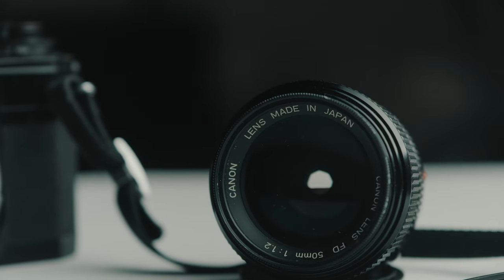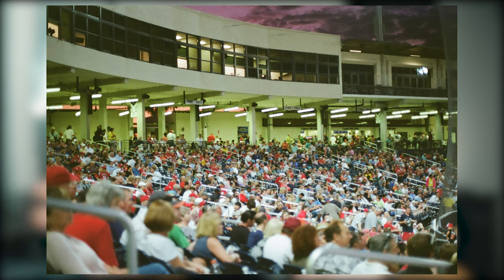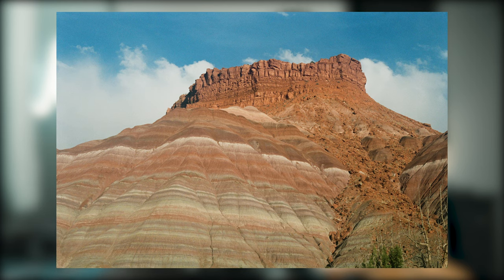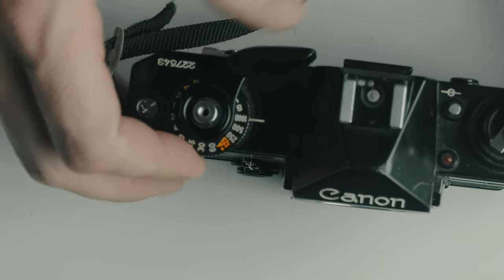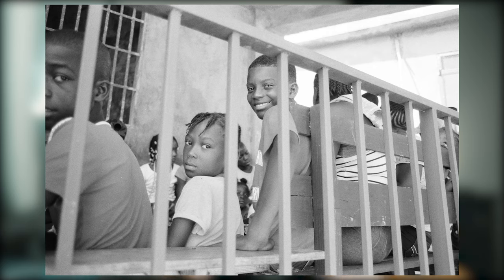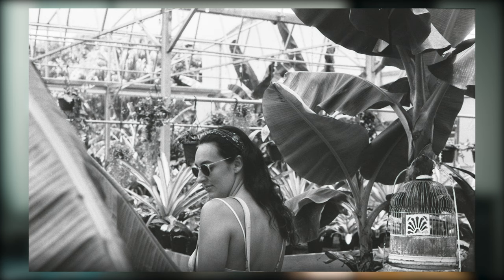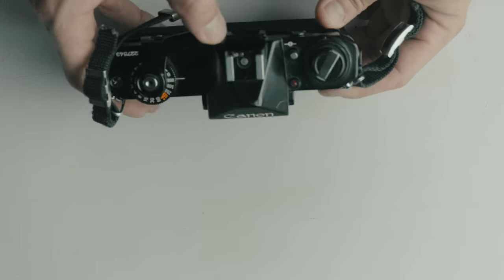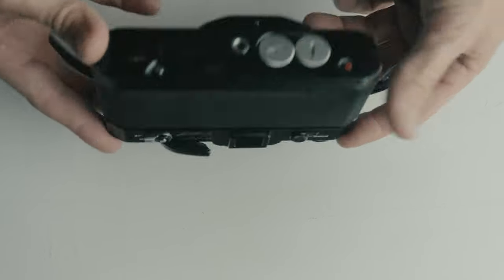The Canon no one talks about | Canon EF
Everyone knows about the popular Canon A-1, AE-1, AE-1 Program and of Course the high end Canon F1. But no one really talks about the lesser known Canon EF, which is probably why its my favorite of the lineup.

0:00 intro
01:55 background info
04:23 how to use
11:22 ratings

Say Hi!